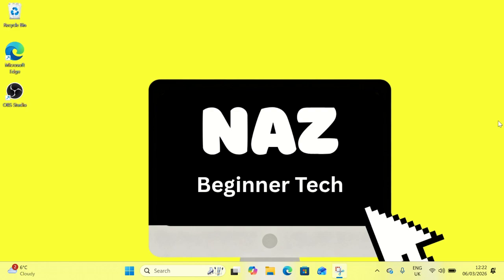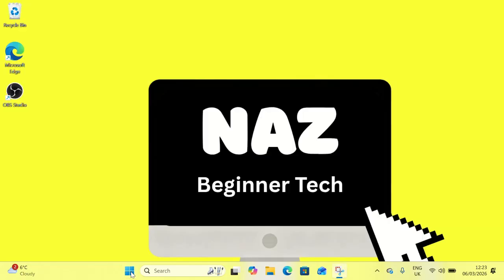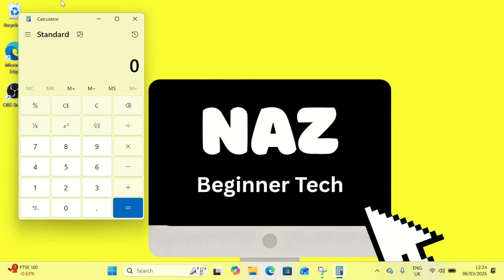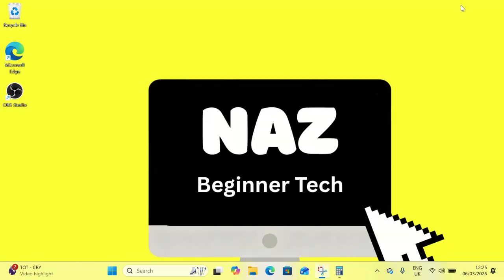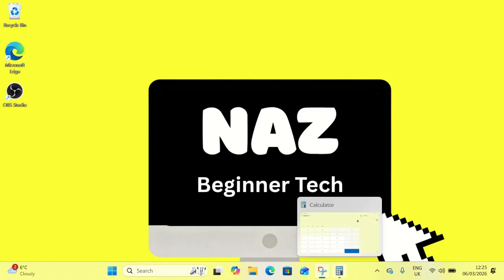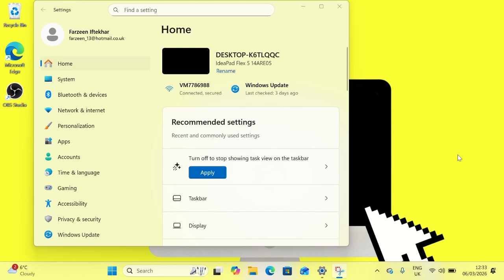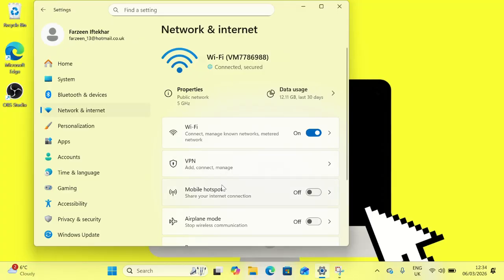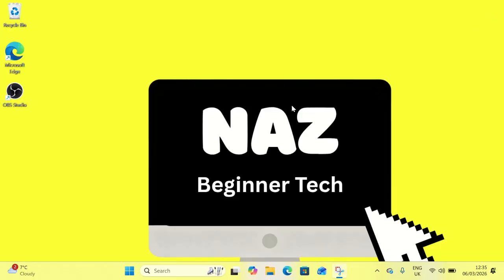Lesson 2 - Desktop, Windows and Settings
If you’re new here, this channel is all about learning basic computer skills step by step in a simple and easy way. These lessons are perfect for beginners who want to feel more confident using a computer.

In today’s video, we’re continuing with Lesson 2, where we’ll learn about the desktop, the Start Menu, opening and closing programs, and how to use Settings.

Don’t worry if you’re completely new, I’ll explain everything slowly and clearly, so you can follow along at your own pace.